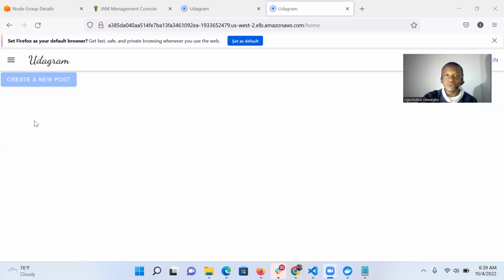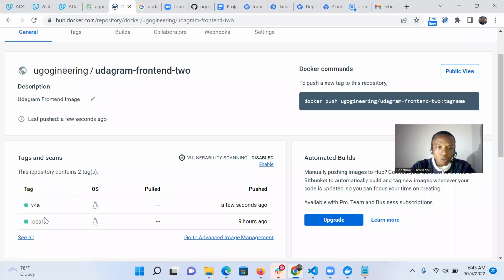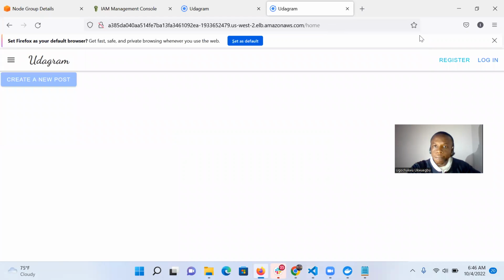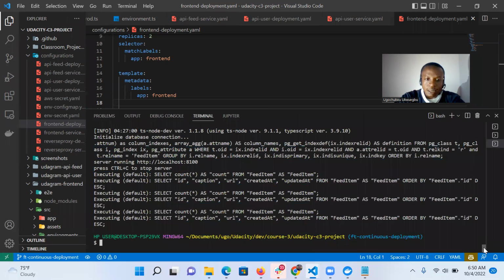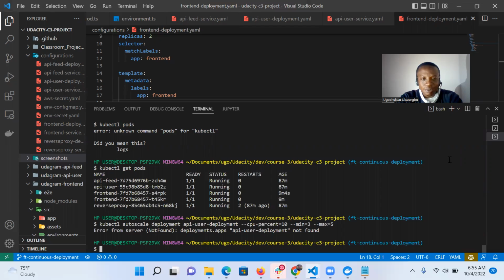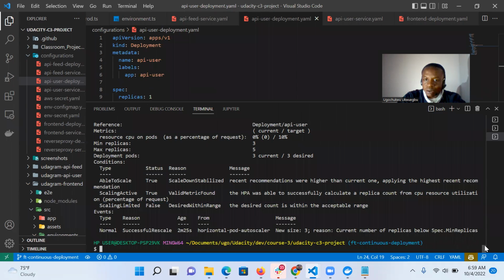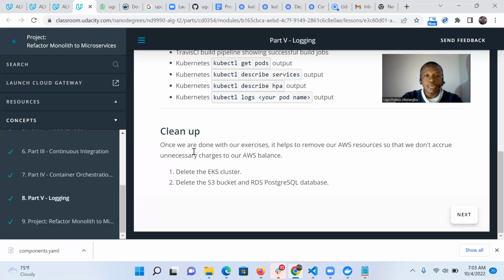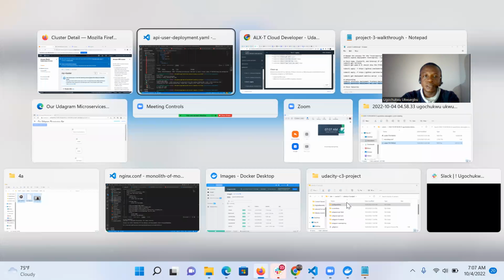ALX Udacity Cloud Developer Nanodegree Project 3 Walkthrough - Part 4b: Troubleshooting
In this video I troubleshoot the frontend deployment we made in Part 4a of this walkthrough video series to fix the error of unintended image version being pulled into our frontend pods. I also installed metric server in our cluster and showed how you can prepare your project for a successful submission.